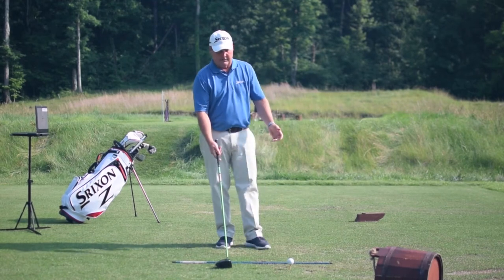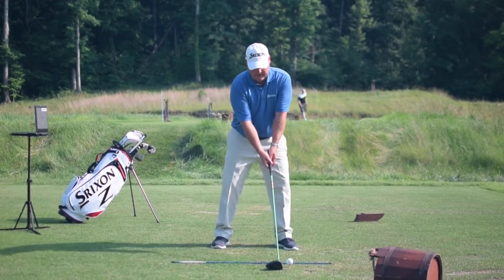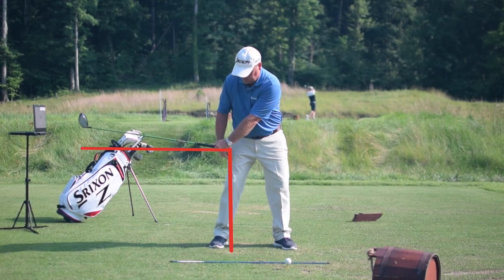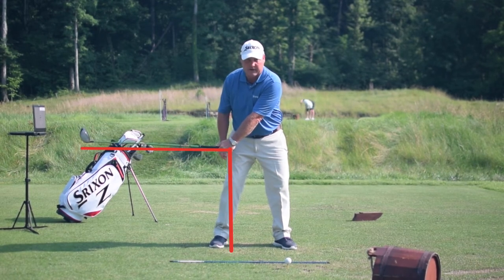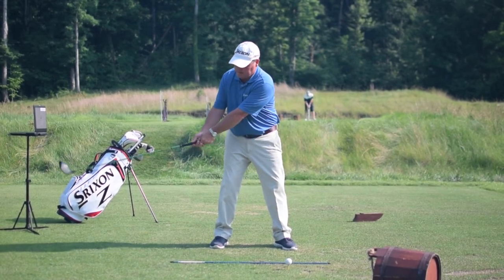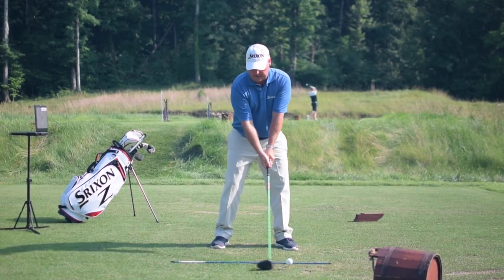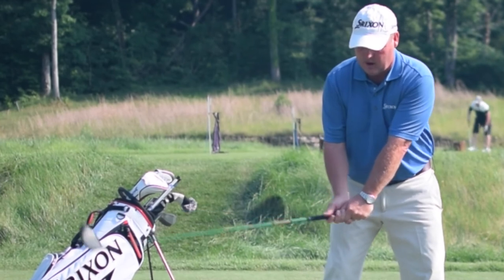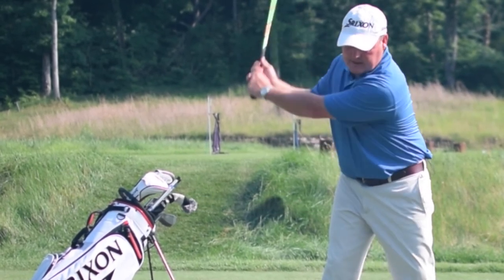Driver Series: How to Start Your Swing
Scott shows you how start your driver swing.